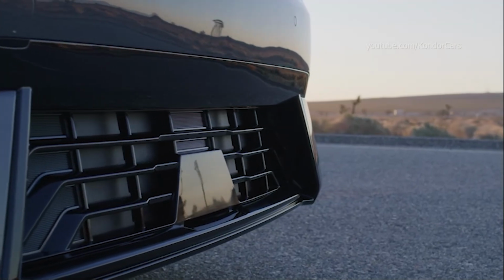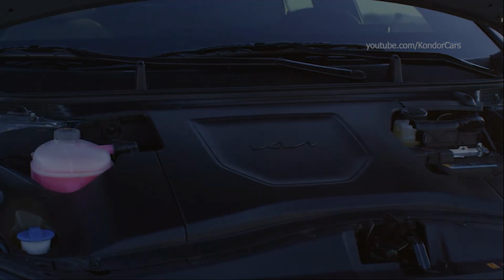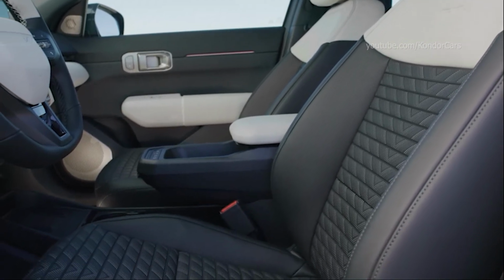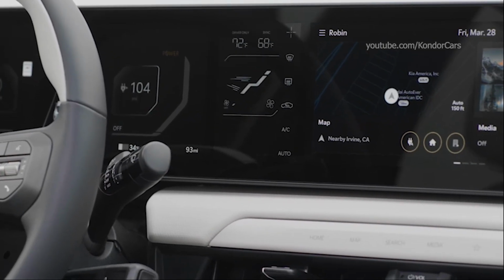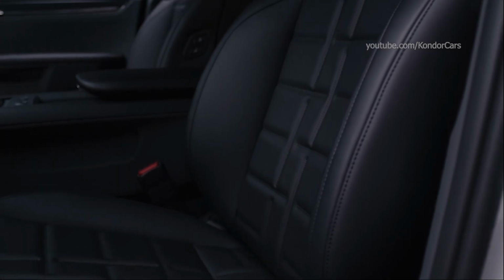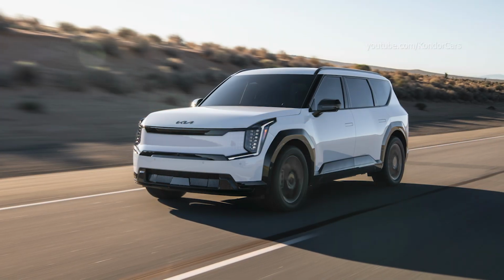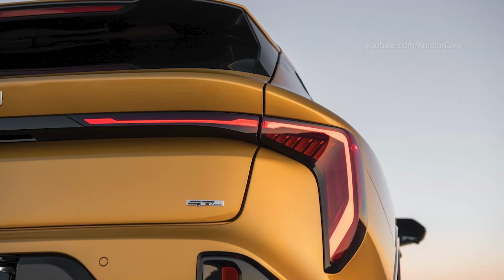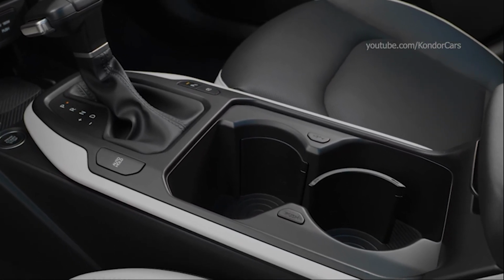KIa EV4, EV9 ,K4 | NEW YORK AUTO SHOW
KIA  at NY INTERNATIONAL AUTO SHOW K4, EV4, EV9 premiere
Kia’s first all-electric global sedan
‘Opposites United’ design philosophy blends nature and humanity for a modern and expressive appearance
Two high voltage battery options: 58.3 kWh (Light) and 81.4 kWh long-range (Wind, GT-Line); the EV4 Wind has a Kia-est. 330 miles of all-electric range (AER)1
10 to 80 percent state of charge with DC fast-charging2 in just 29 or 31 minutes (depending on battery size) through a 400V EV dedicated platform with a built-in North American Charging Standard (NACS) port
Kia’s i-Pedal 3.03 variable regenerative braking
Available Vehicle-to-Load (V2L)4 capability for compatible electronics including laptops and lighting
Available Digital Key 2.05 and other advanced features and technology target a new generation of drivers
Nearly 30-inch total combined widescreen display6 headlines connected car Navigation Cockpit (ccNC) to enhance in-car entertainment and connectivity experience

Based on a 400V Electric Global Modular Platform (E-GMP), which underpins multiple EV models from Kia, the versatile and practical EV4 is a well-rounded compact offering for urban and suburban dwellers. The EV4 offers a fresh take on traditional sedan design, introducing a new typology and expanding options in an EV market dominated by CUVs and SUVs.

“The EV4 makes all-electric ownership accessible for those customers who are seeking a more practical and affordable option on the EV landscape while still desiring an advanced, technology-driven in-car experience,” said Steven Center, COO & EVP, Kia America. “The arrival of the EV4 underscores Kia’s overall efforts to enhance the appeal of electric mobility to a wider audience -- an audience that’s been witnessing the excitement around EVs for quite some time and are now ready to experience the outstanding benefits for themselves.”

The EV4 is expected to be available in three trim levels – Light, Wind and GT-Line. The sedan is being produced at Kia’s Autoland Gwangmyeong EVO Plant in South Korea. Sales for the U.S. are planned for the first quarter of 2026.

Collection of unique Gloss Black styling touches, including exclusive 20-inch wheels
Boost: Increases torque from 443 lb.-ft. to 516 lb.-ft. yielding swift acceleration reaching 60MPH in 4.5 seconds2
New Roadrider Brown exterior paint color exclusive to Nightfall Edition
Exclusive interior trim with genuine stitching and exclusive black interior color scheme
All-electric EV9 is assembled in Kia’s West Point, Georgia plant. Qualifies for $7,500 federal EV tax credit.
The styling and performance upgrades offered by the Nightfall Edition build upon a compelling three-row SUV that artfully blends form, fun, and function. “This award-winning SUV continues to be a landmark win for the Kia brand,” said Steven Center COO & EVP, Kia America, “Appealing to diverse audiences and offering families the ability to travel in both style and comfort for their everyday needs and adventures in a fully electrified way.”

Offered on the dual-motor Land AWD trim with 6-passenger and available 7-passenger seating configurations, the EV9 Nightfall Edition features thoughtful use of Gloss Black, including new exclusive 20-inch Gloss Black wheels with dark Kia emblem, wrapped in 275/50R-20 all-season tires.

Athletic and versatile: K4 Hatchback debuts as the athletic counterpart to the K4 sedan, featuring a distinctive floating roof design and versatile cargo space
Spacious and flexible: Hatchback body style provides class-leading rear headroom and rear legroom1, and 22.2 cu-ft. of space behind rear passengers
Hopped up hatch: Available turbocharged 1.6-liter four-cylinder engine with 190 hp and sport-tuned suspension turns up the fun factor, enhanced by a compact design that’s up to 11-inches shorter for added agility
Available features including ultra-wide glass sunroof, Harman Kardon audio, heated and ventilated front seats2 dressed in SynTex (in black or red) complement K4 Hatchback’s stylish and fun-to-drive spirit
Highly sought after tech: the Hatchback offers an available nearly 30-inch total combined digital display3, advanced connectivity, and enhanced visibility with available 360° Surround View Monitor4 and Blind-Spot View Monitor5 live feed video
Next-level driving convenience: 16 standard ADAS features and up to 29 ADAS features

Source: kia

0:00 KIA EV4
4:05 Kia EV9
6:28 KIA K4